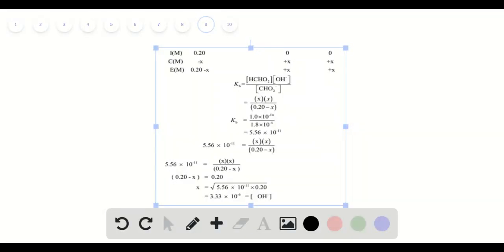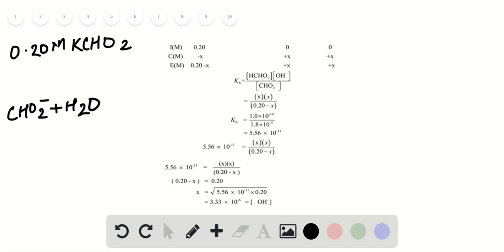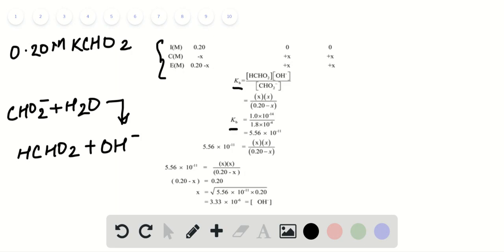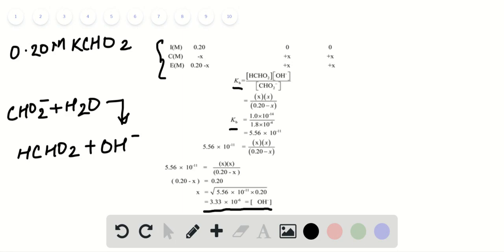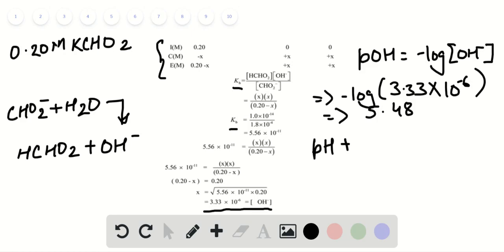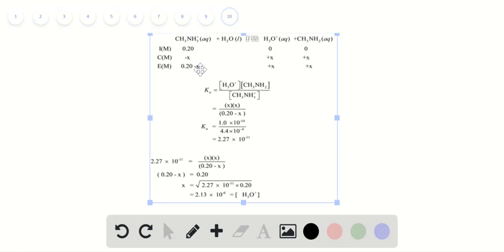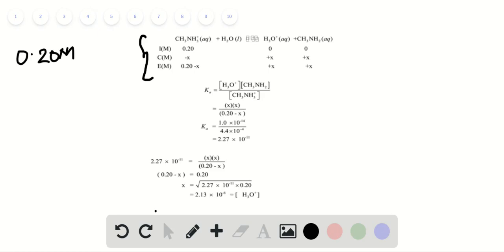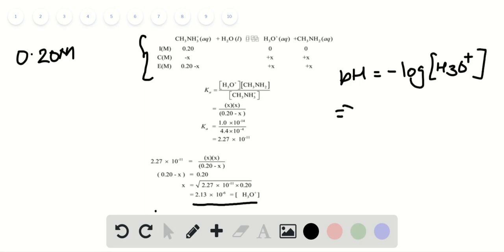Determine the pH of each solution a 0 20 M KCHO2 b 0 20 M CH3NH3I c 0 20 M KI